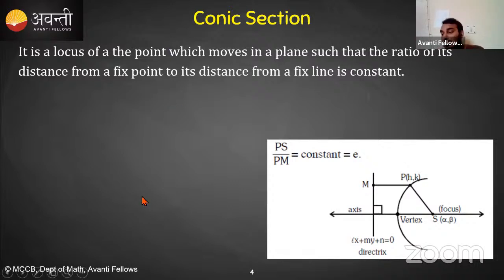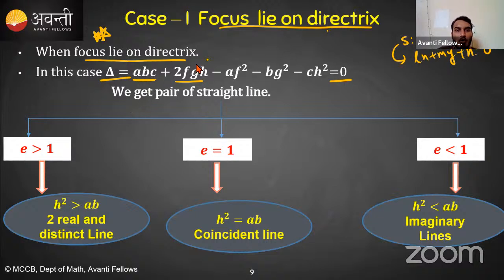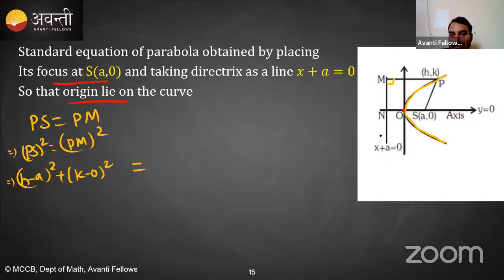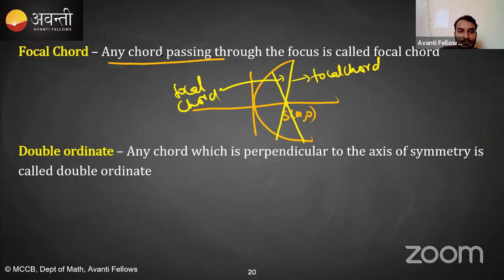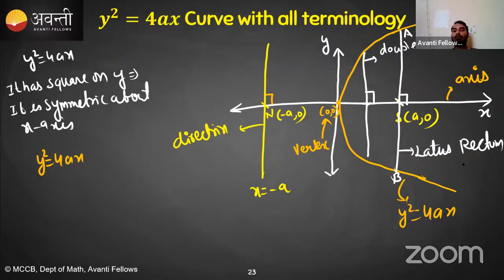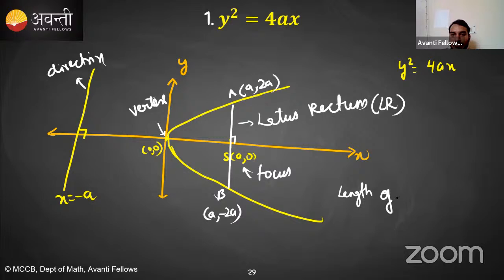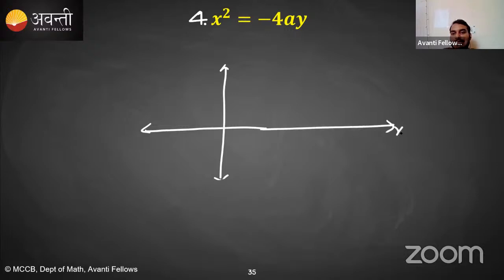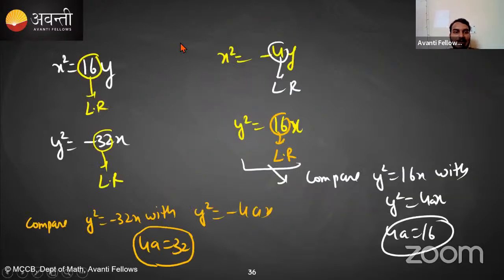[10 March] Maths 11th_Parabola L1